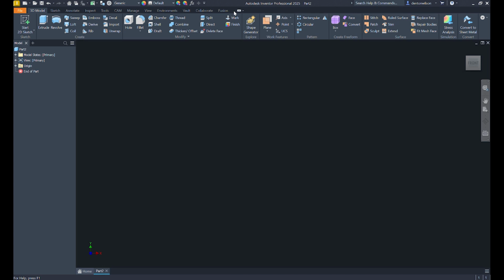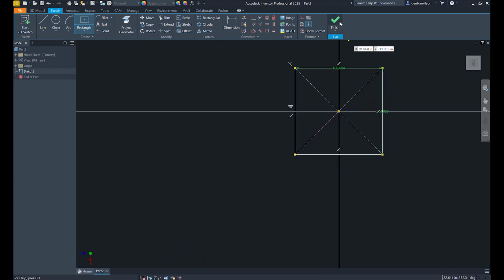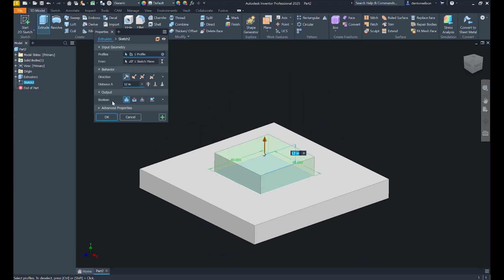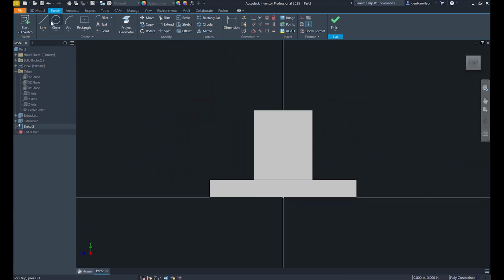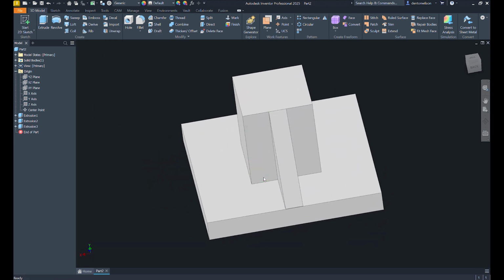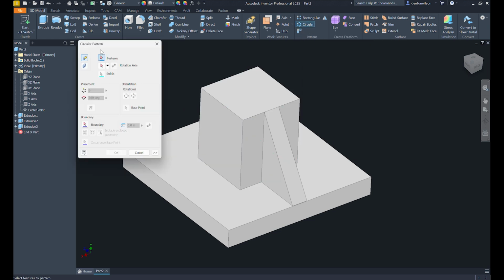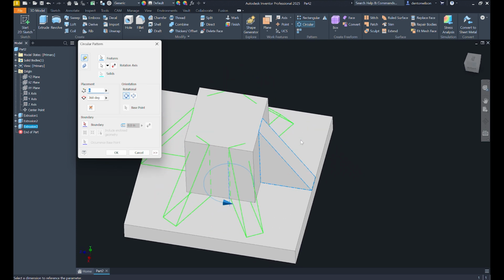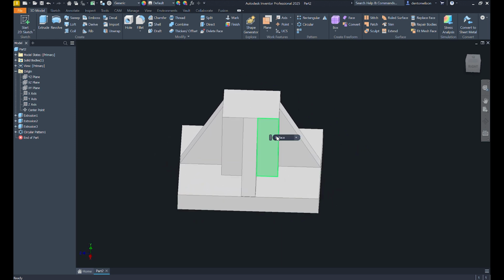Inventor: Unit 3 - Lesson 3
Learn how to use the feature pattern in inventor.